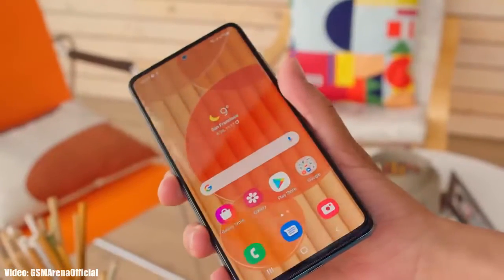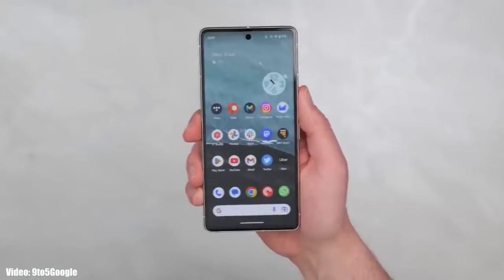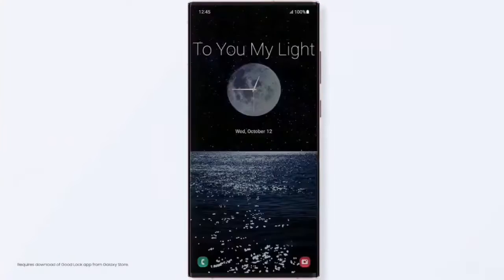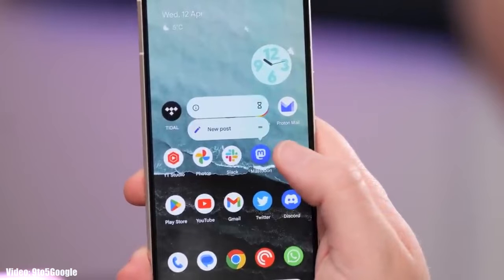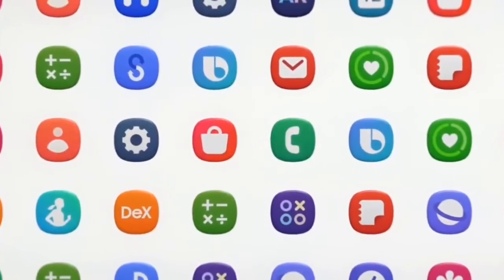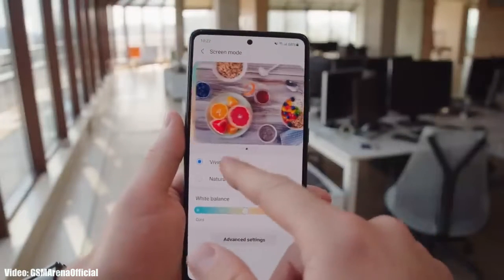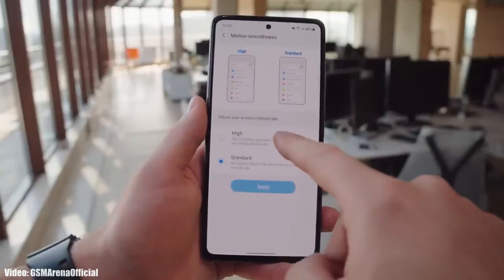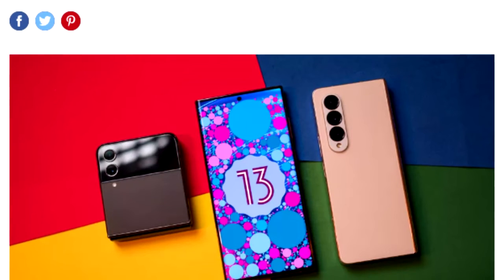Samsung Galaxy A72 Android 14 ONE UI 6.0 Update